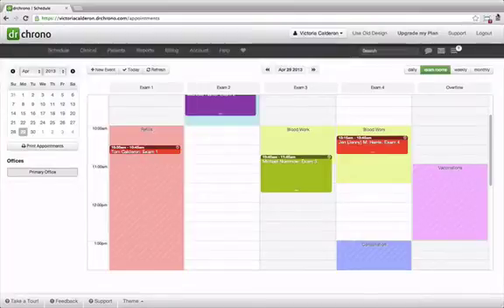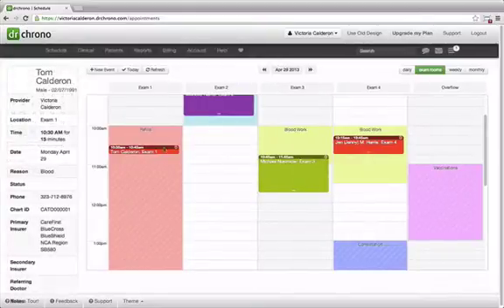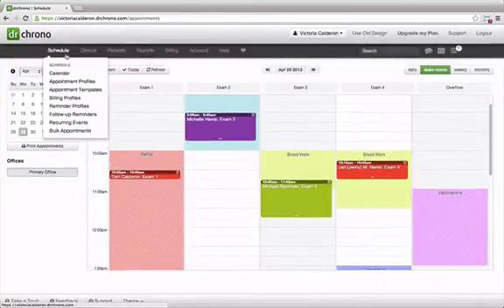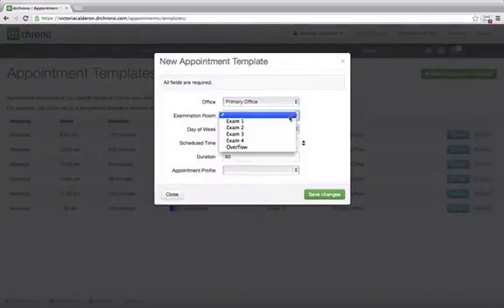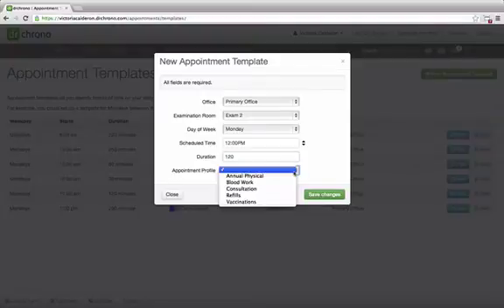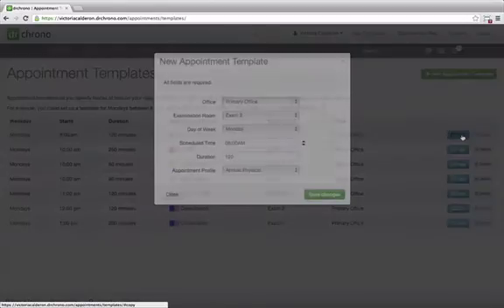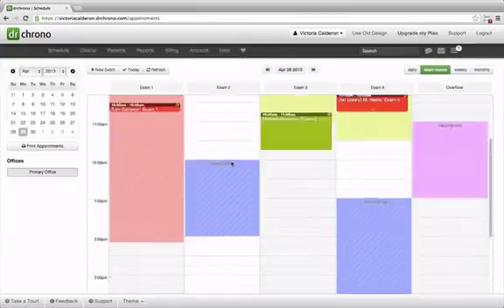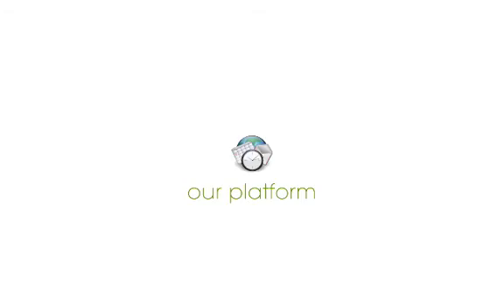Appointment Templates - Faster Medical Scheduling - Free iPad EHR | drchrono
Appointment Templates allow you to specify blocks of time on your daily schedule to indicate that the time should be reserved for specific types of appointments.

A note about videos -
"Online video widely used: More than two-thirds of physicians use video to learn and keep up-to-date with clinical information."
Source -